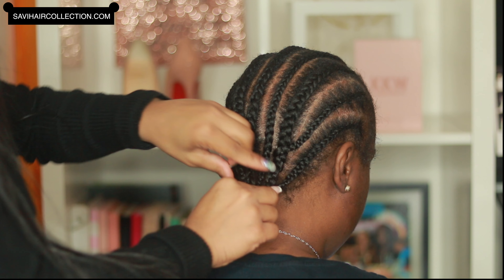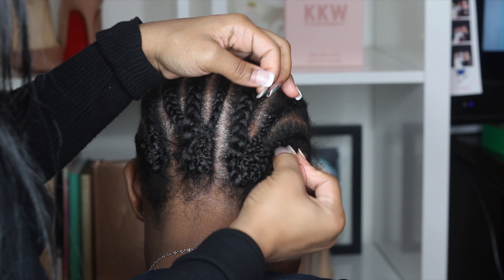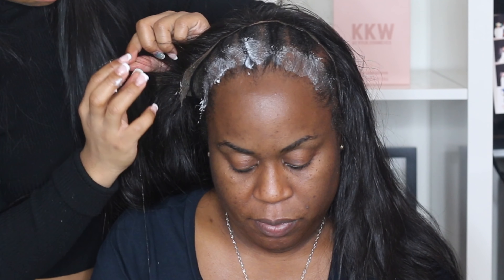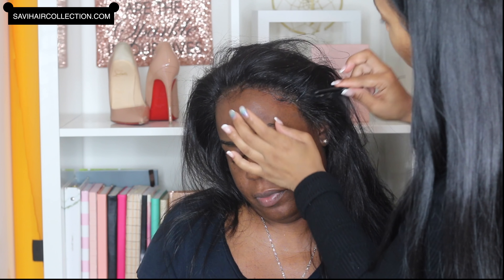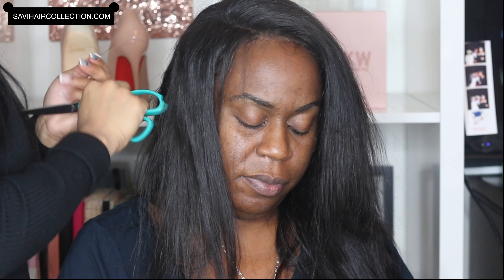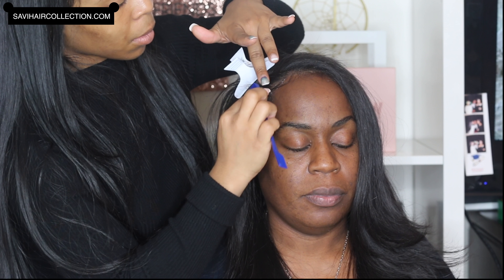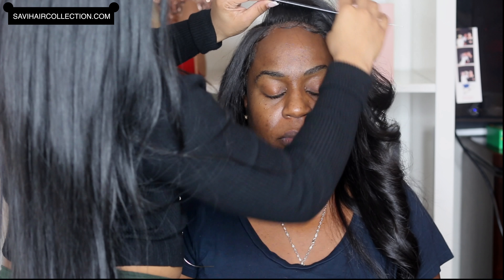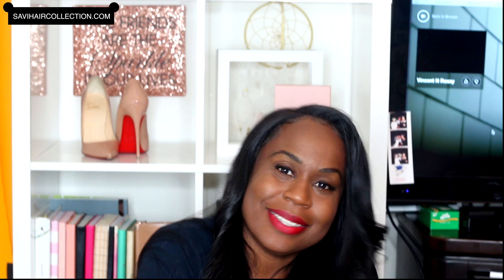Lace Frontal wig install | Extreme Transformation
❤️Products used ❤️
Gots2bGlued (Black)
Gots2bGlued (Yellow)
Gots2bGlued (Spray)
Wide Tooth Comb
Oil Sheen

❤️WHAT I USED TO RECORD THIS VIDEO❤️
Camera 70D
50 mm Lens
18-135mm Lenss
2 Soft Boxes
Ring Light
128g Memory Card
64g Memory Card
Mac Book pro
WHITE BACKDROP
RED BACKDROP

 SNAP: SIMSITY124

All opinions are my own. Some of the above links may be affiliate links and by clicking on them/buying through them you might make us a little bit of money which means that I can keep creating content for you guys to watch.